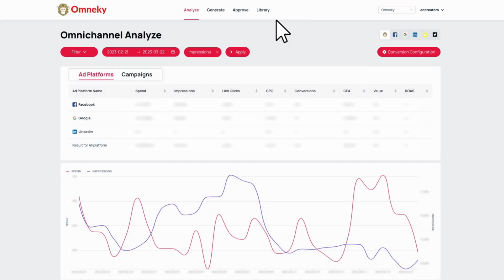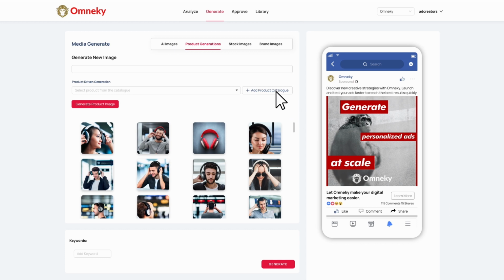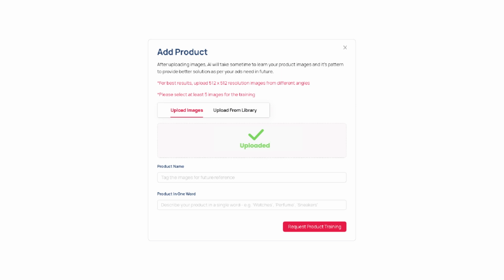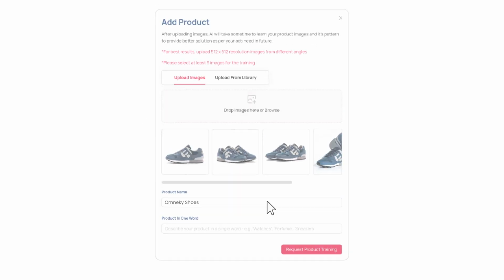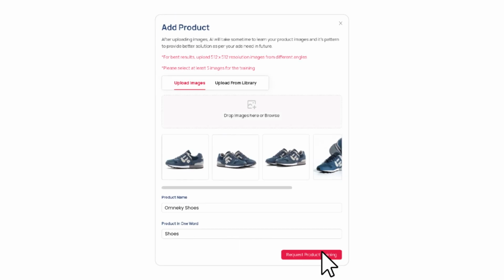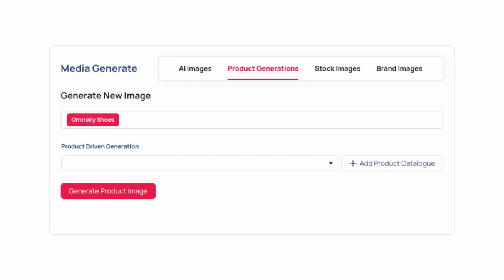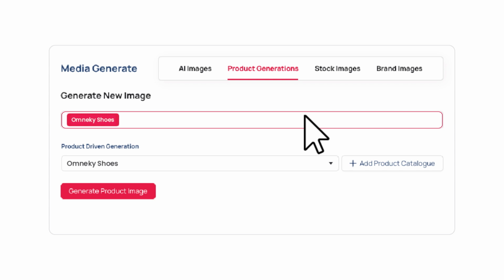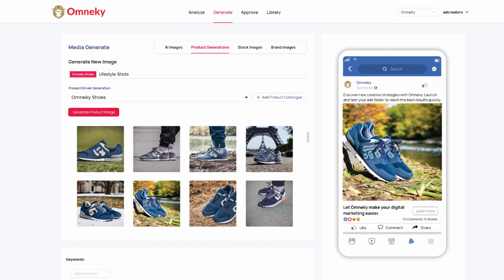Product Generation Pro Demo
Product Generation Pro leverages machine learning algorithms to automatically generate product images based on a set of example product images, eliminating the need for costly and time-consuming photography sessions or graphic design work. Product Generation Pro allows customers to showcase their product in any setting or perspective, even with people wearing the products or interacting with them. This, combined with Omneky’s image and copy generation capabilities, lets customers generate thousands of ads showcasing their product in different settings instantly.

Product Generation Pro employs a simple, user-friendly process: customers upload a set of their product images for Omneky’s AI to train, enabling the generation of new product photos based on the trained model powered by Nvidia’s GPUs. This feature allows businesses the opportunity to effortlessly and more affordably create personalized, high-quality product images. Product Generation Pro benefits a wide range of users, including performance marketers, e-commerce businesses, marketing agencies, designers and businesses who need to create high-quality advertising assets showcasing their product personalized for different markets.